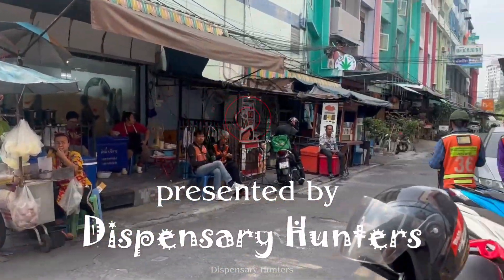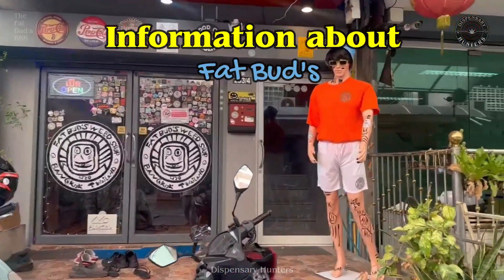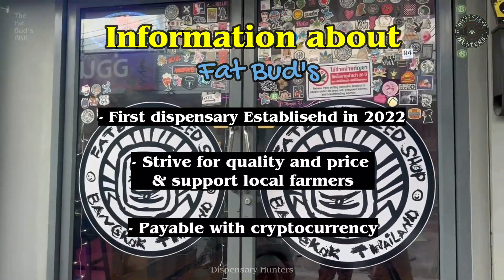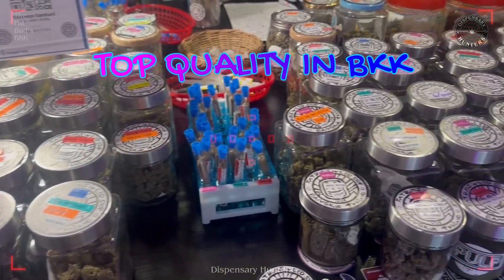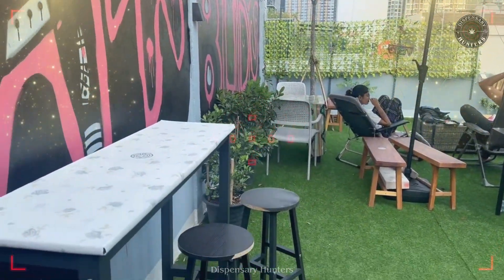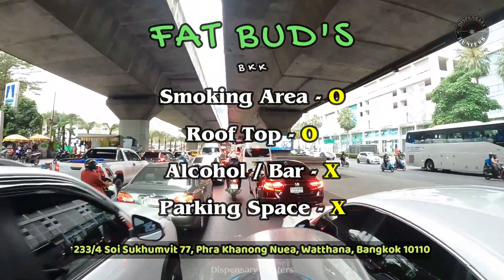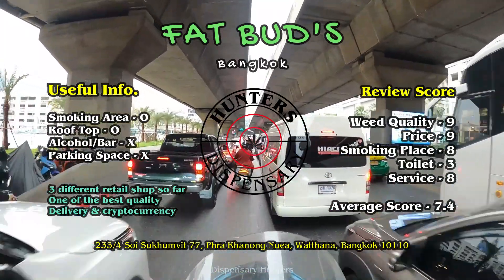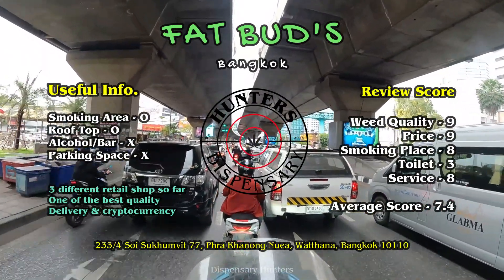Dispensary Hunters #.5 : Fat Bud's Onnut, Bangkok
1. Location of Dispensary

233/4 Soi Sukhumvit 77, Phra Khanong Nuea, Watthana, Bangkok 10110

Line: Fat Buds Weed Shop

Presented by [ Dispensary Hunters ] 2024.
We upload videos weekly